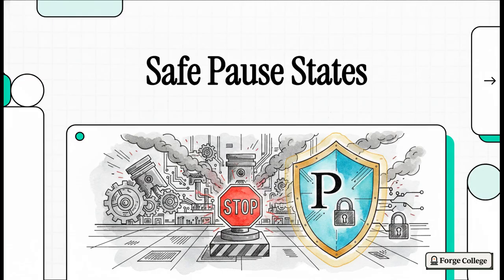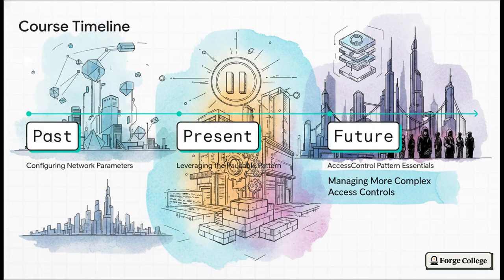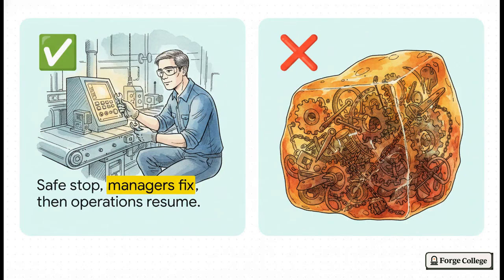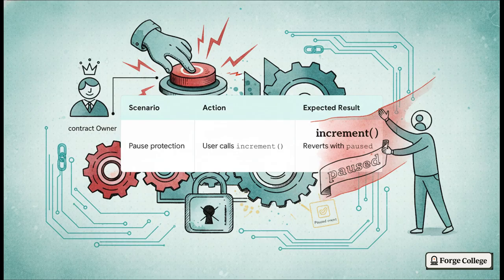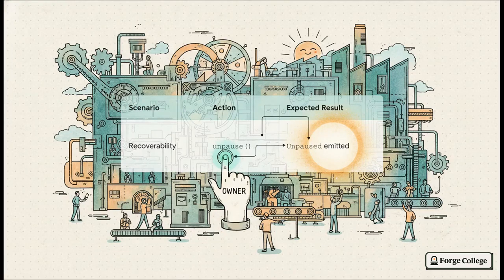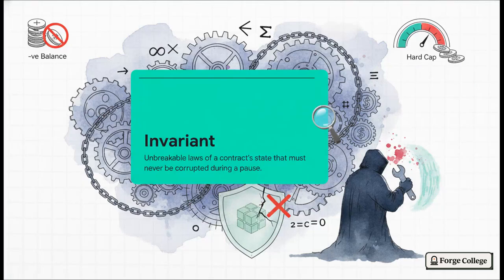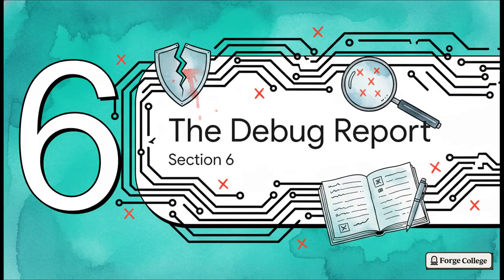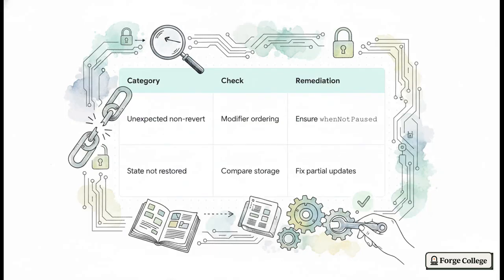Pausable Pattern: Ensuring Safe Contract States During Pauses — Forge College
Can an emergency pause freeze or silently corrupt your contract state? Testing pause behavior and recoverability is essential to avoid irreversible bugs and to guarantee safe restarts.

You will learn how to translate a pausable guard modifier into concrete, testable properties. This lesson shows how to write unit tests that assert paused functions revert, how to encode and assert invariants (balances, counters, permission flags) that must remain unchanged while paused, and how to verify that Paused and Unpaused events correctly record the lifecycle. You will construct reproducible sequences: pause, attempt state-changing calls, run intended administrative flows during pause, unpause, and validate resumed behavior. The exercise uses a minimal Pausable contract (PausableMinimal.sol) and a test file (test/pause.test.js) so you can focus on test logic rather than external imports.

Intermediate Solidity developers who know modifiers, basic testing frameworks, and smart contract state patterns. Prior familiarity with a Solidity toolchain (Hardhat, Truffle, or similar) and Node-based test runners is recommended.

- Writing unit tests that assert reverts for paused functions
- Encoding and verifying invariants (balances, counters, permissions)
- Simulating emergency-stop sequences: pause → attempted changes → admin remediation → unpause
- Verifying Paused and Unpaused event emissions for lifecycle monitoring
- Allowing intended administrative flows while paused and validating recoverability
- Producing a concise debug report with failed test cases and remediation steps

Get hands-on: set up a Node project, add Hardhat or your preferred runner, create contracts/PausableMinimal.sol and test/pause.test.js, and implement tests that exercise the pause/unpause lifecycle. Start practicing these patterns and secure your contracts today